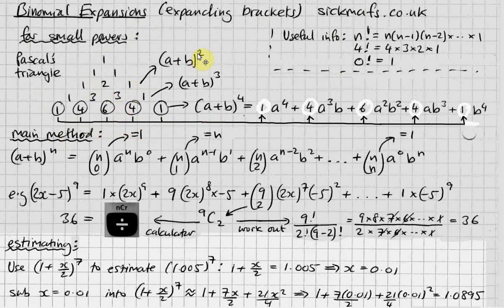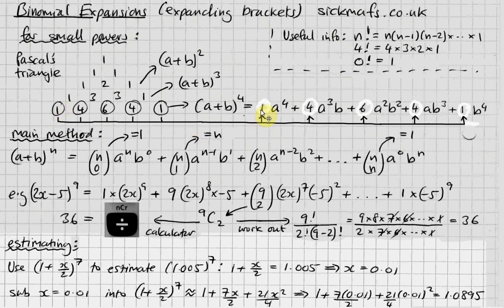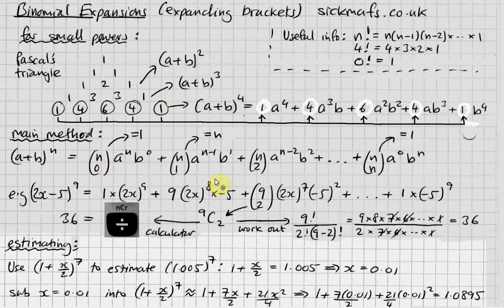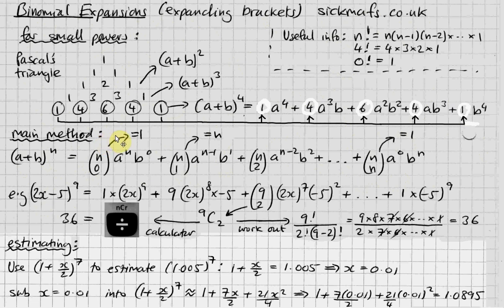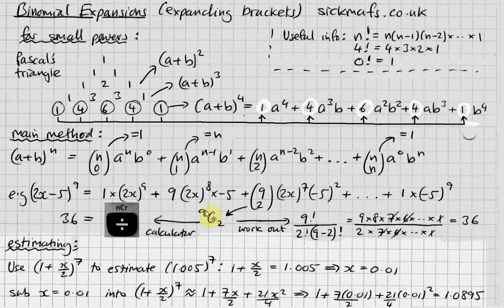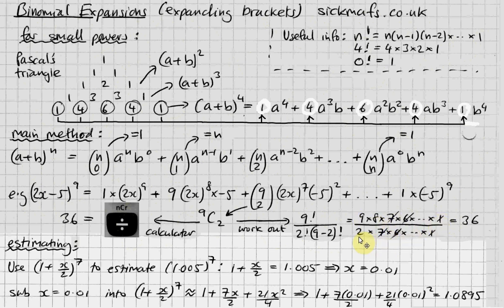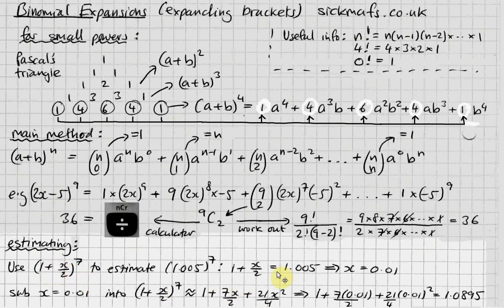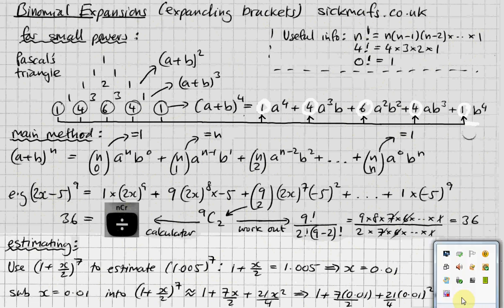AS level C2 (Edexcel): Binomial Expansions by sickmafs.co.uk